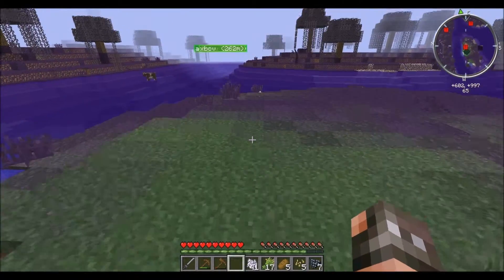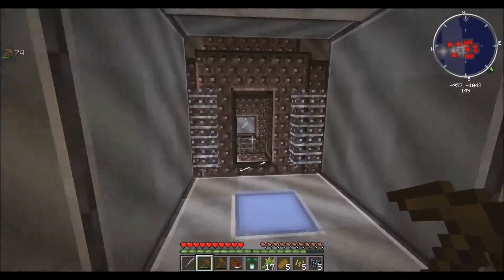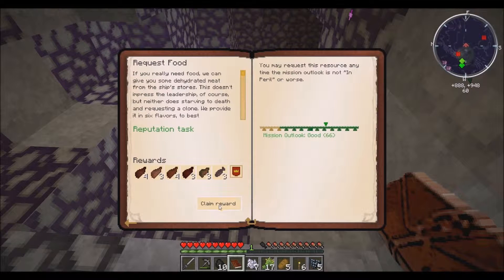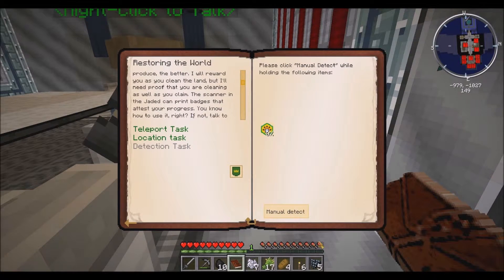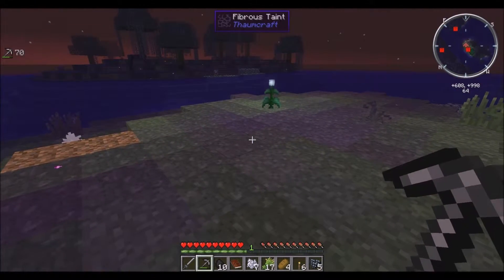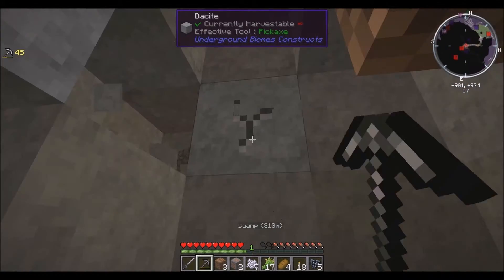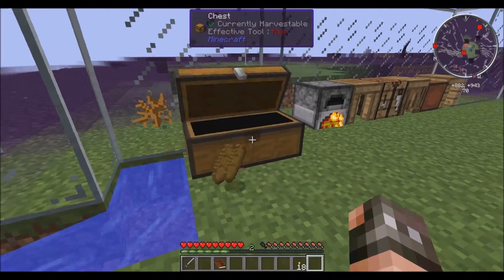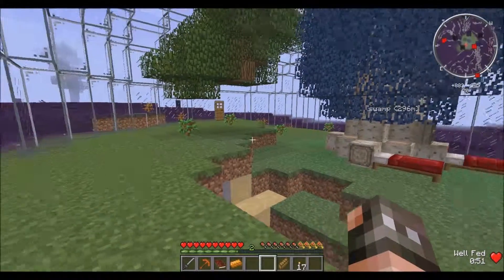Blightfall Ep 3: Bronze pickaxe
making tools and clearing the mine, Enjoy the video!